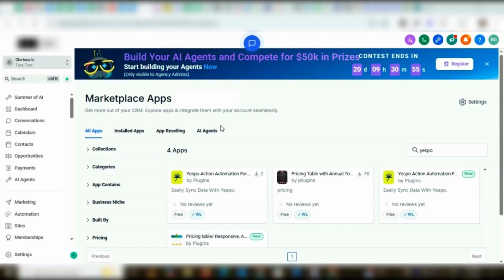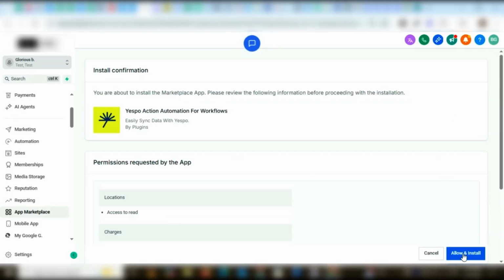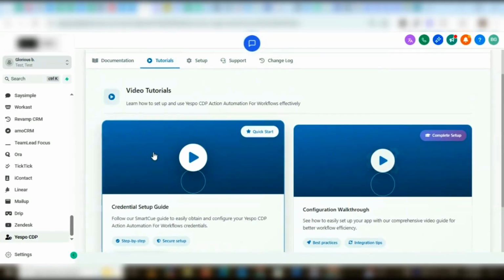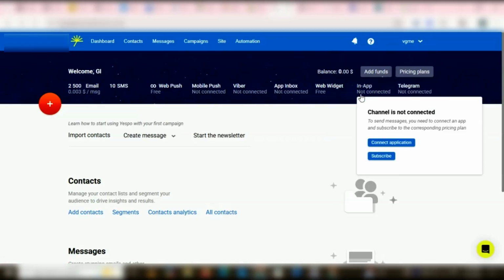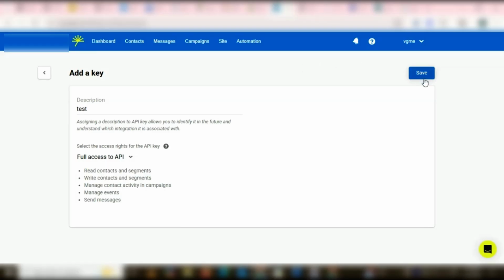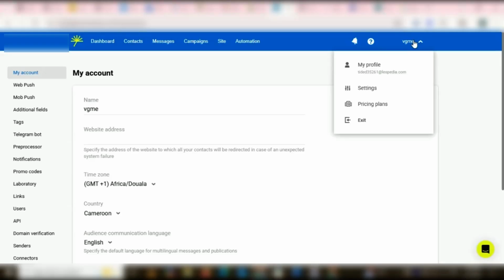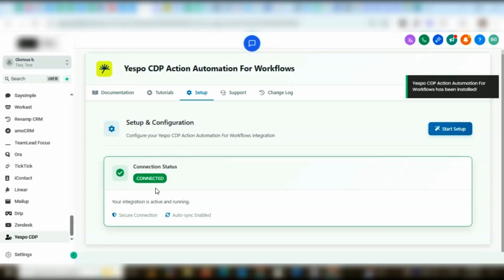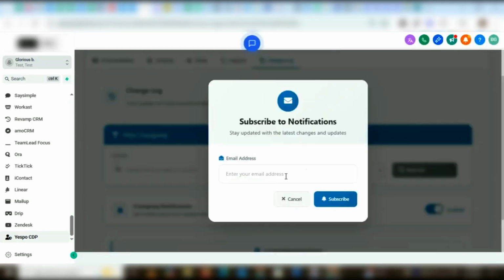Yespo CDP Actions Automation for Workflows: Complete Setup Guide ⚡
In this tutorial, you’ll learn the step-by-step process of installing and setting up Yespo CDP Actions Automation for workflows. We’ll walk you through accessing the App Marketplace, installing the app, and configuring it with your API key and email. You’ll also see how to use Smartcue videos for credential setup, explore the Support Center for extra help, and enable notifications for important updates. This guide ensures a seamless and optimized setup 🚀.

How to install the Yespo CDP Actions Automation for workflows app 🛠️
How to set up and configure your app ⚡
How to create and apply API keys 🔑
How to use Smartcue tutorials for secure credential setup 🎥
How to access support resources and notifications 🔔

By the end of this tutorial, you’ll have Yespo CDP Actions Automation for workflows fully installed, connected, and ready to boost your workflow efficiency ✅.

📞 Need Help?
Our support team is available 24/7 for assistance 💬. You can:
Watch Smartcue tutorials 🎥
Stay updated with important notifications 🔔

00:00 Introduction and Overview

 00:16 Installing Yespo CDP Actions Automation for workflows
 01:12 Setting Up the App
 01:30 Creating and Using API Keys
 02:07 Finalizing the Setup
 02:43 Support and Notifications
 03:14 Conclusion and Support